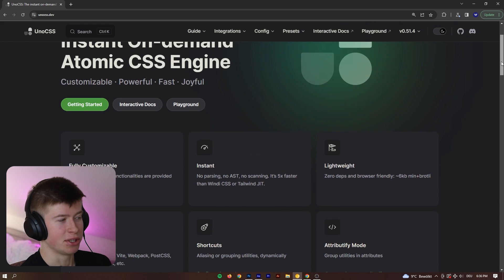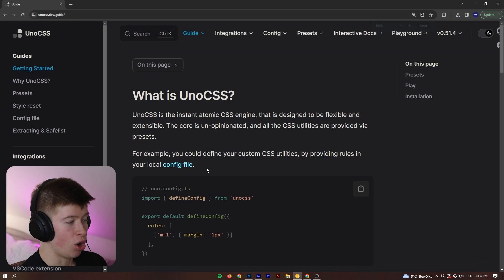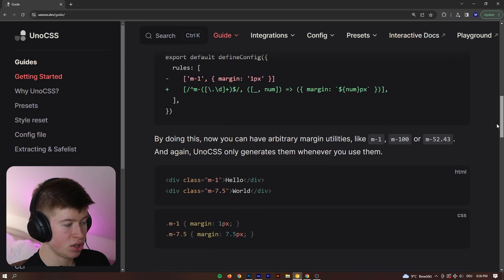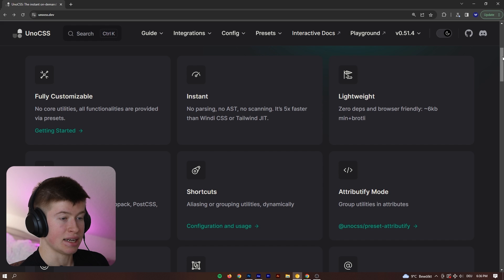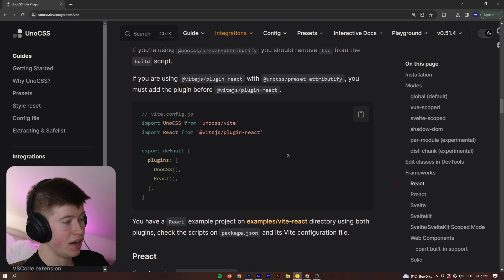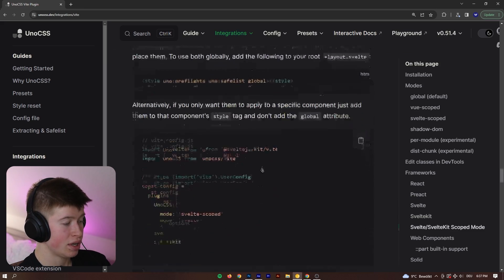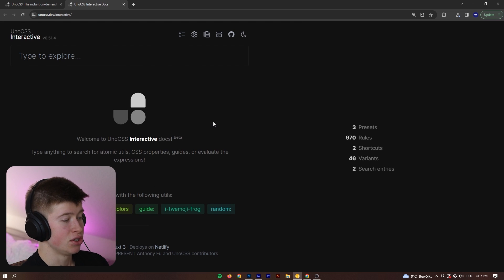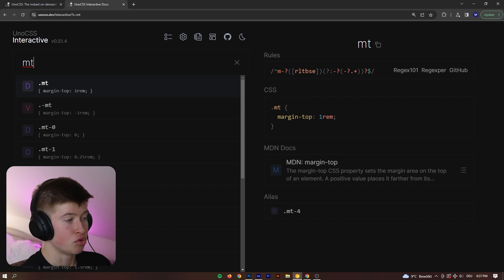Why is Everyone Talking About This CSS Framework?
There's a new kid on the block. Another CSS Framework. Can it live up to the high standard TailwindCSS had set years ago? Does it bring even more to the table?

Very interested in hearing your thoughts on this.